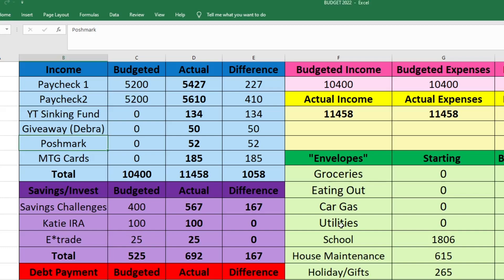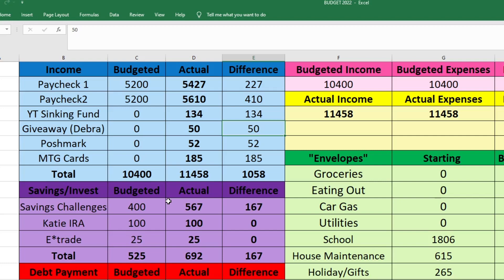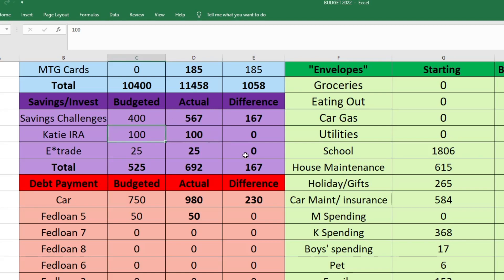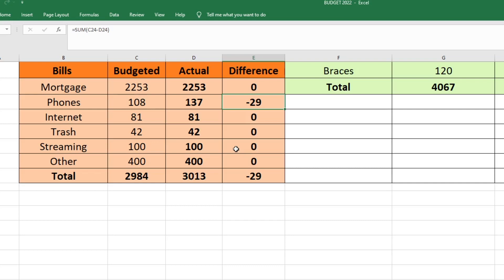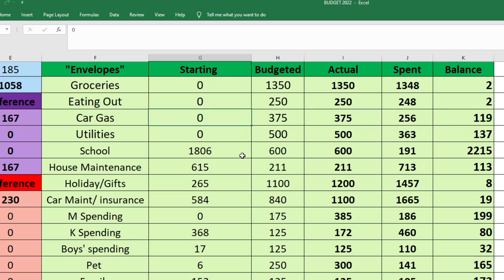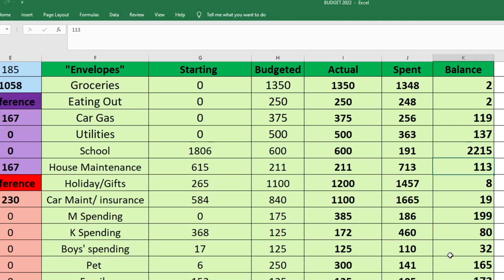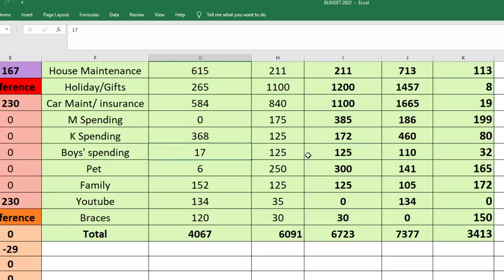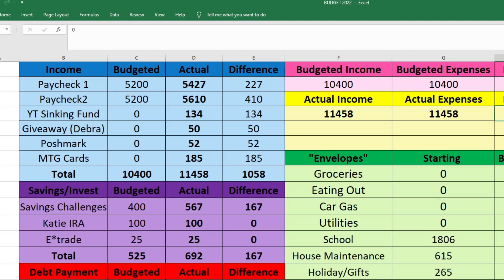November Budget Wrap-Up || Unexpected Income!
Hey everyone,

Here is out November 2022 budget close out. It was a great month overall, despite a few hiccups. I hope you enjoy it.

My Poshmark referral:
I get $10 if you use my link to sign up with Poshmark.